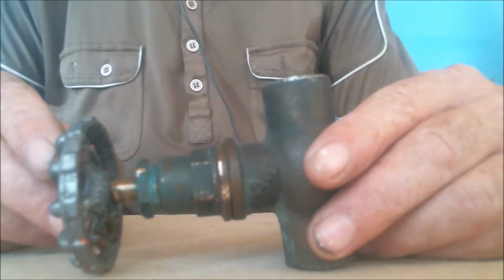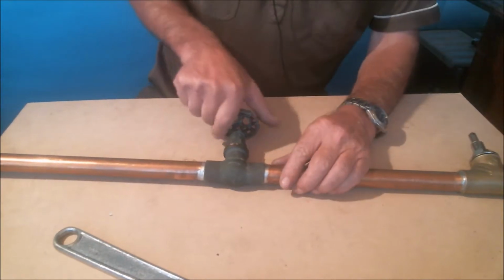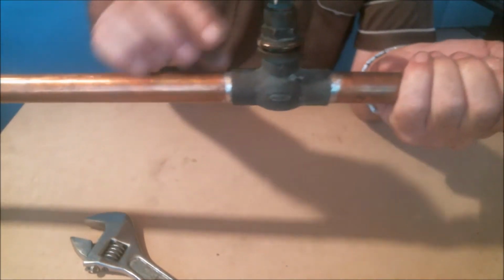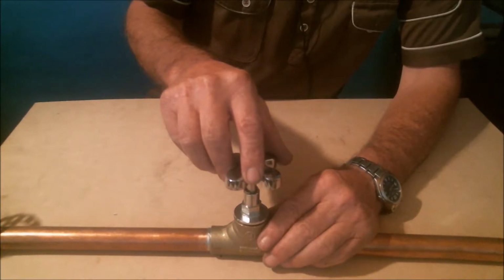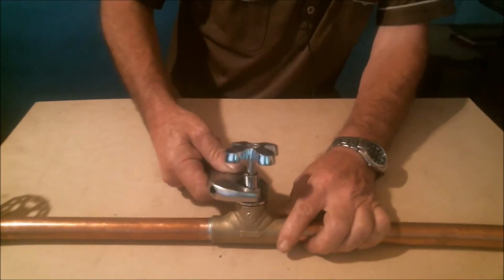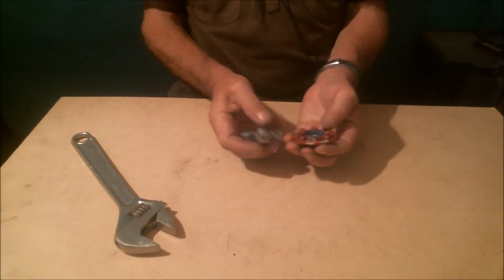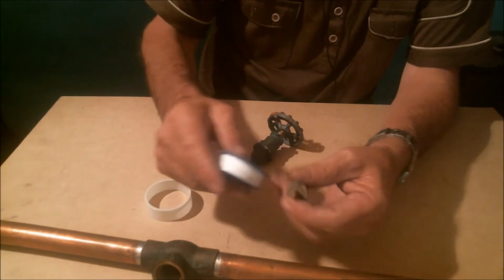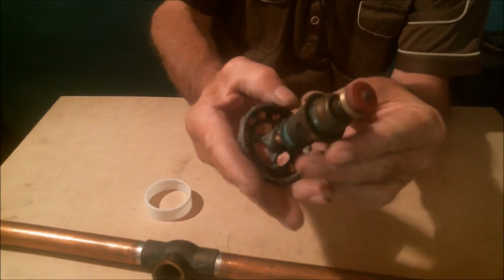Can’t Turn the Water Off? 3 Secret Tricks to Fix Bonnet or Stem Leaks in Taps and Valves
Can’t turn the water off, but your tap or valve is leaking through the bonnet or stem? Here are 3 secret plumber tricks to fix it — without flooding your house!
In this video, I answer a real-life plumbing SOS from Missouri: a leaking valve and no way to shut the main water off. If you've ever been stuck with a dripping tap and no shutoff valve, this is the fix you’ve been searching for.
You’ll learn how to:
Repair bonnet and stem leaks while the water is still on
Avoid a surprise indoor shower mid-repair
Use a pro-only trick with hemp or sealing tape to seal it up
I’ll also show you a bonus hack at the end that NO ONE is talking about on YouTube — something that can save you from a frustrating (and messy) mistake with older valve designs.
Whether you're a seasoned DIYer or trying to avoid calling a plumber on a weekend, these tricks will save the day.

00:07 Intro & bonus
00:59 Procedure with Stuffing box valve
02:48 Procedure with Snap ring - O’ring valve
04:36  Procedure with Rubber cone washer valves
04:48 Version 1: Stem screwed on body
05:04 Version 2: Stem screwed on to the bonnet
05:23 Basic requirement for all cases
05:37 Bonus trick
07:48 Conclusion